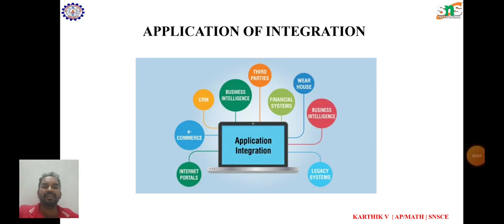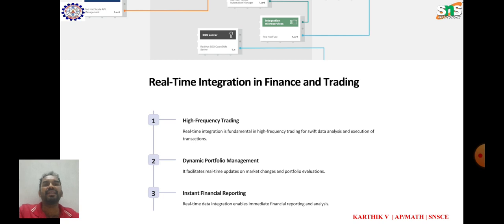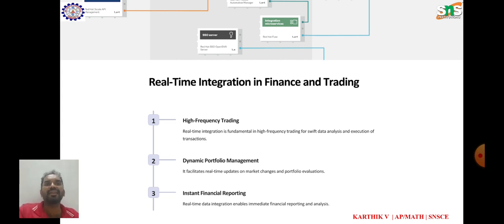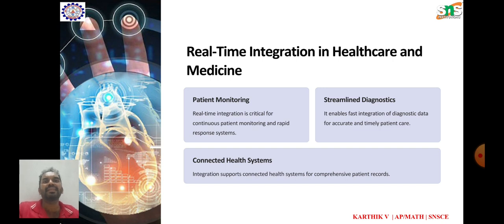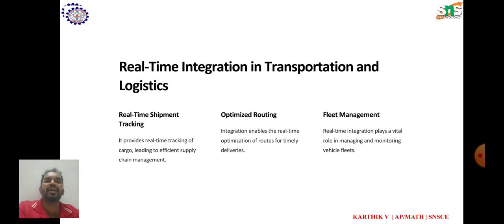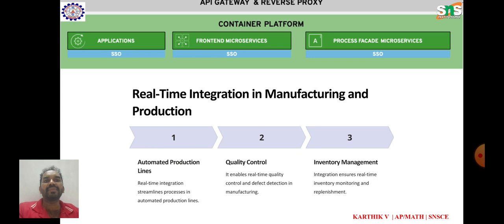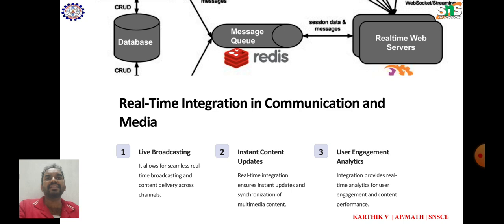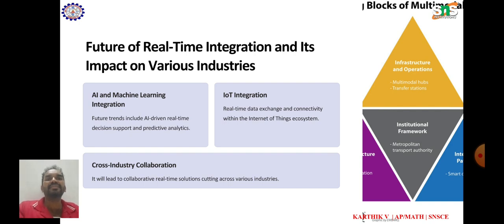Integral Calculus Lecture Series - 8 | Karthik V | SNS Institutions